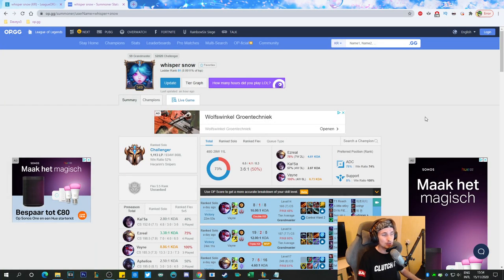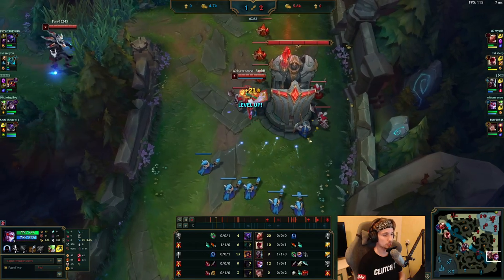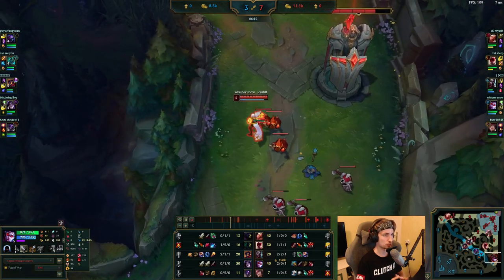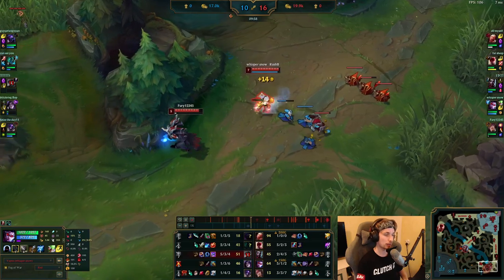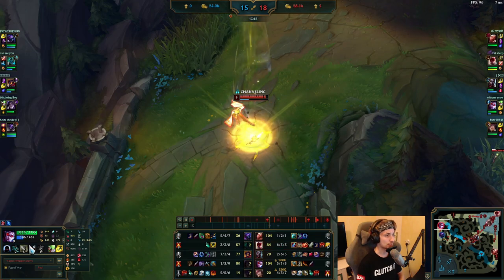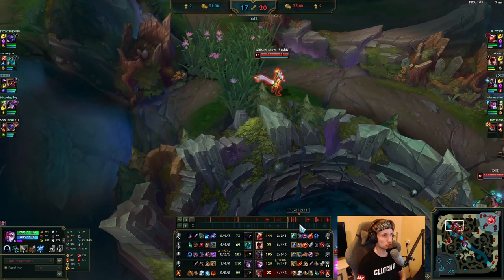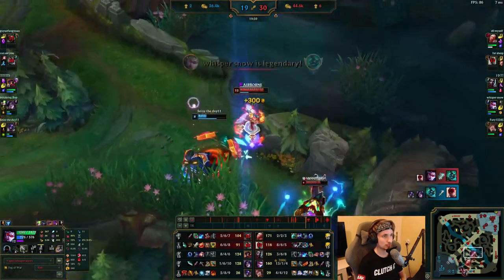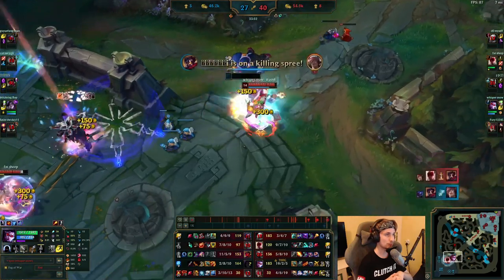HOW TO PLAY VAYNE ADC SEASON 11 - (Best Build, Runes, Gameplay) - S11 Vayne Guide & Analysis